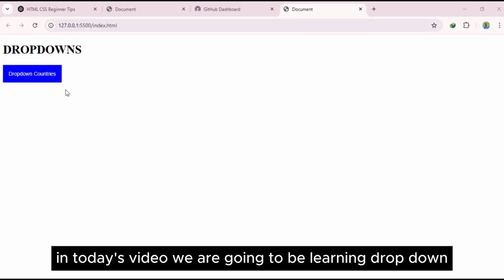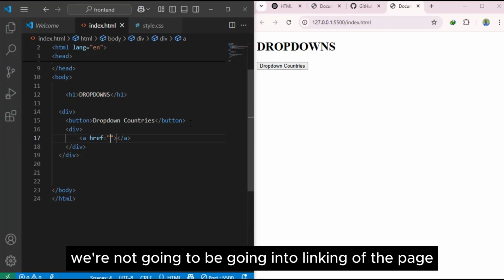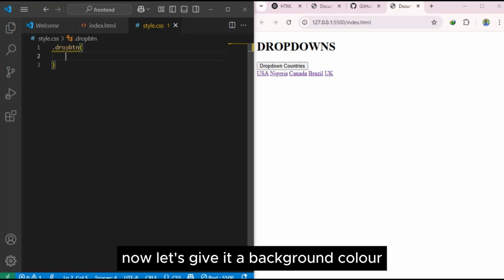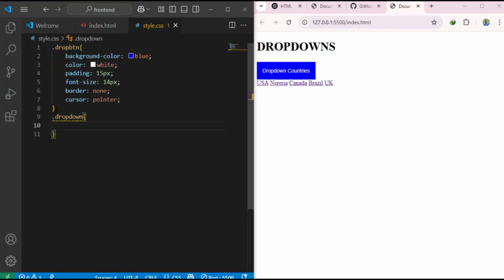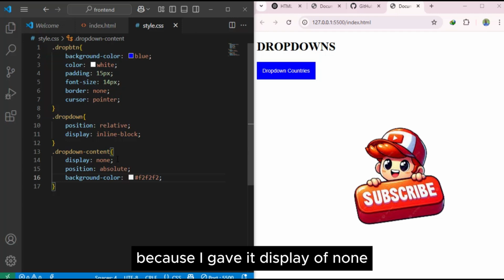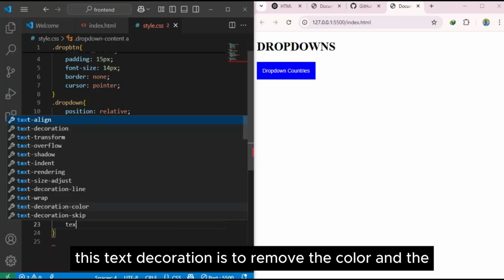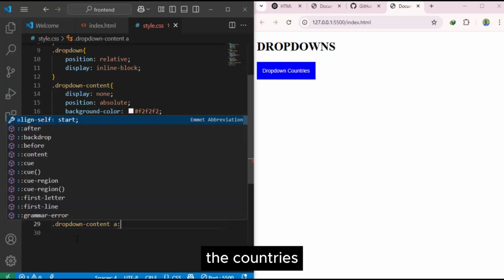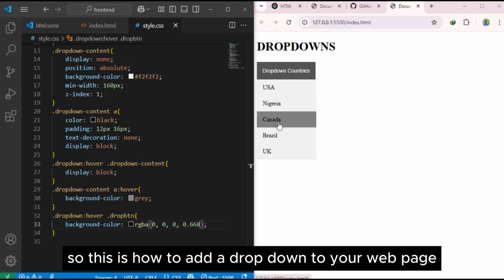HTML and CSS made easy for beginners | Dropdown secrets you need to know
Want to create amazing dropdown menus using HTML and CSS? In this beginner-friendly tutorial, we reveal the top dropdown secrets that will help you design smooth, stylish, and responsive dropdowns for your website! 🚀

🔹 Learn how to:
✅ Build a basic dropdown menu with HTML & CSS
✅ Add hover and click effects for better user experience
✅ Create responsive dropdowns that work on all devices

No matter your skill level, this video makes HTML and CSS easy for beginners!